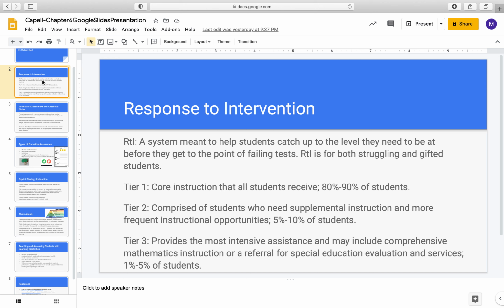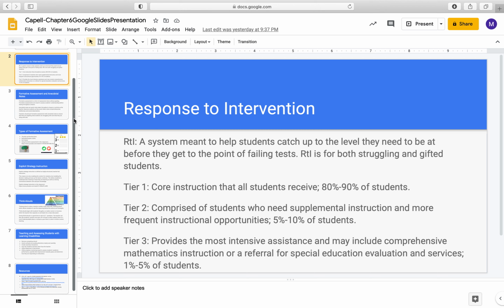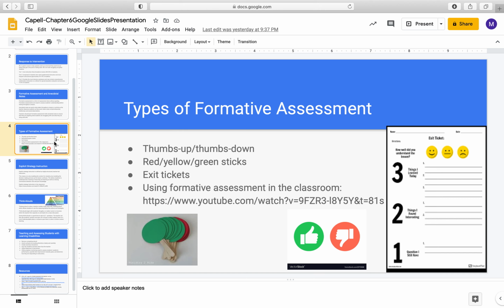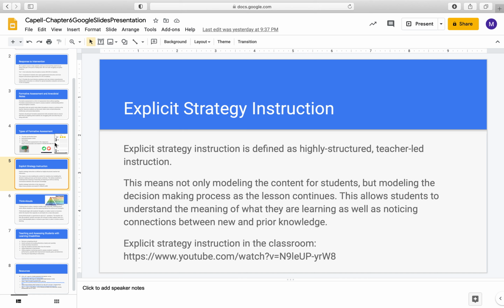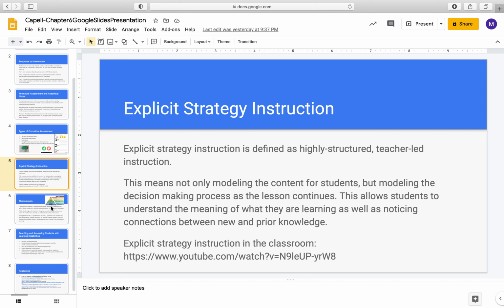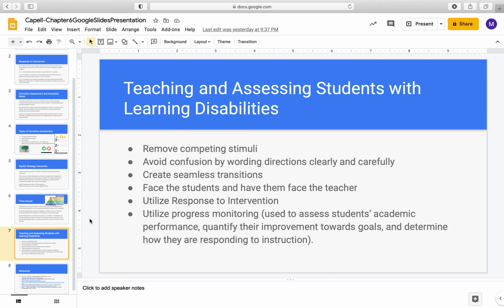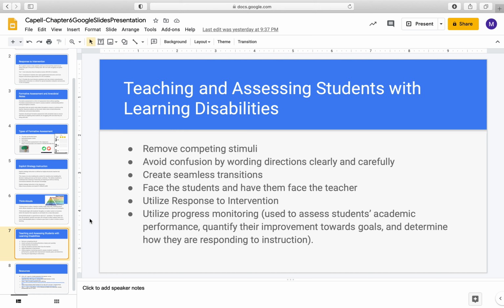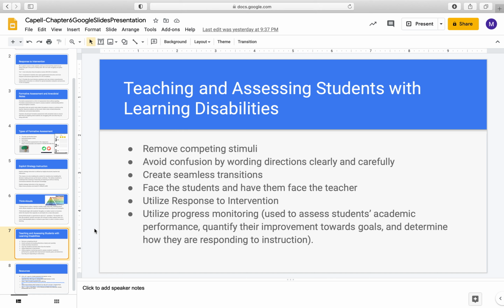Chapter 6 Presentation